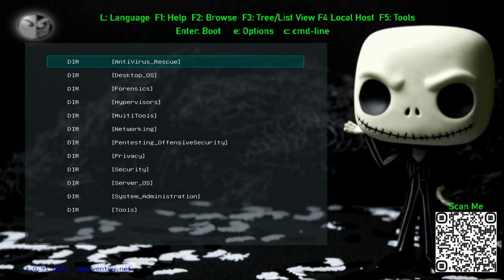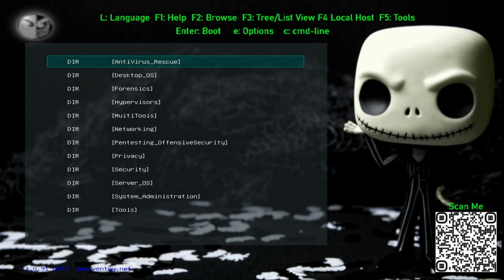Ultimate Boot USB: 45 Bootable Images in 1! Sneak Peek + Exclusive Categories Revealed!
In this exclusive sneak peek video, we present to you the game-changing technology that will revolutionize your bootable USB experience. Get ready to witness the ultimate boot USB, packed with a mind-blowing collection of 45 bootable images spanning various categories.

From operating systems to data recovery tools, security suites to diagnostic utilities, this powerhouse USB has it all. Whether you're a tech enthusiast, a computer professional, or simply someone who wants to be prepared for any situation, this is the ultimate tool you've been waiting for.

In this video, we provide a tantalizing glimpse into the vast array of options at your fingertips. Watch as we navigate through the impressive collection, demonstrating its versatility, speed, and ease of use. But remember, this is just the beginning!

Don't miss out on this game-changing tool! Get ready to unlock the true potential of your devices with the ultimate boot USB. It's time to take control like never before!